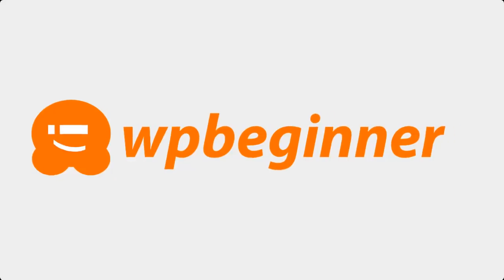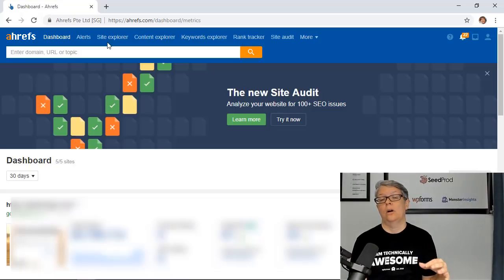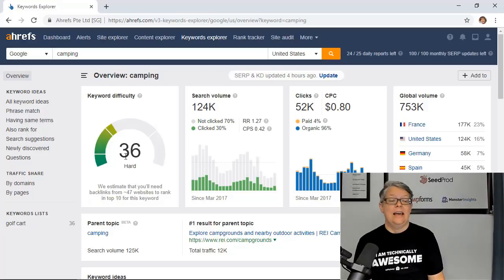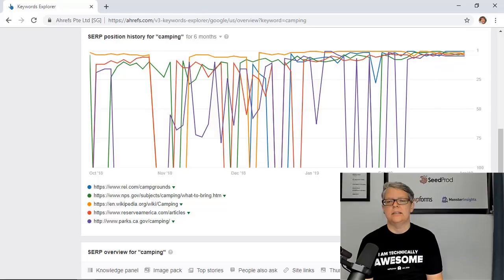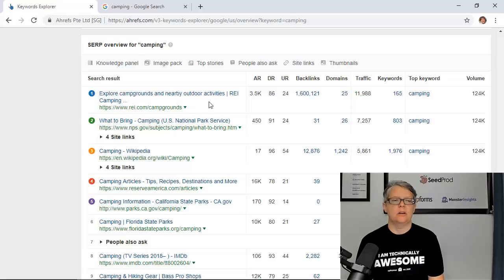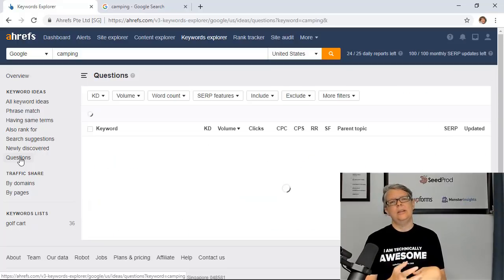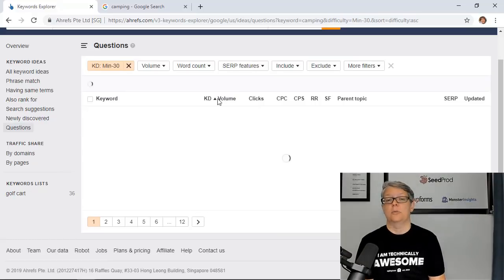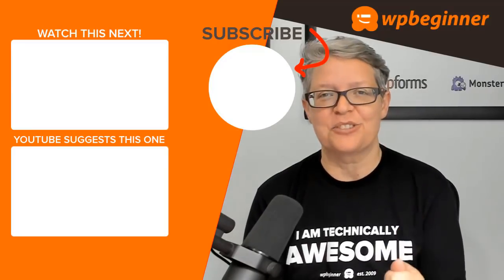How to Use Ahrefs for Keyword Research (And Earn More on Your Website)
In this video, we'll cover how to use Ahrefs for keyword research your website. With Ahrefs you can do selective searches based on the platform such as Google, Youtube, Amazon or a few other sites.

--Links--

--Top Resources--

Once you search for a keyword with Ahrefs you will have the difficulty indicator for how many backlinks you would want to have to rank well with your site. There is also the search volume to give you an idea of how often the word is searched for and to give an idea of if it is a seasonal search or you can narrow this by country. Ahrefs even has an estimation of how many clicks a site in the first position will normally receive per month.